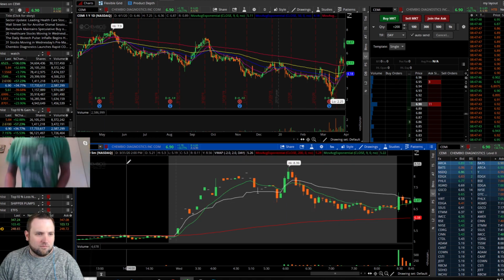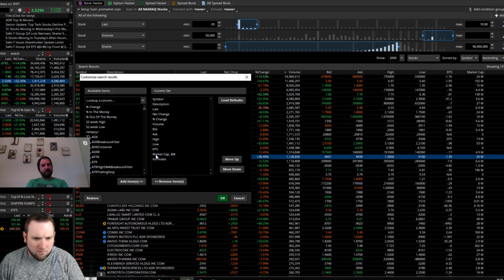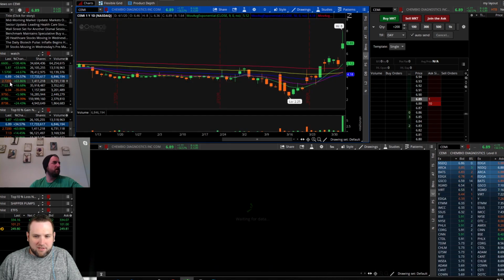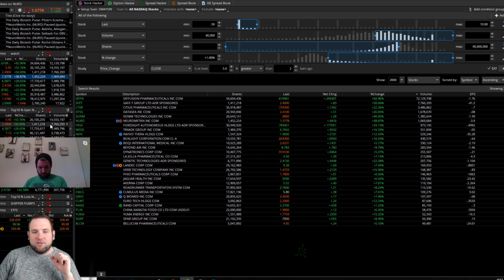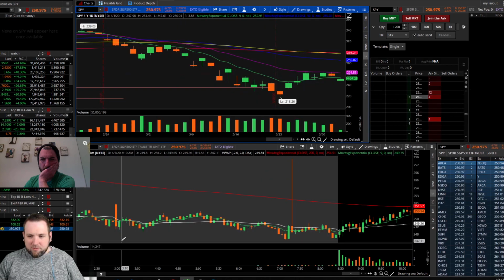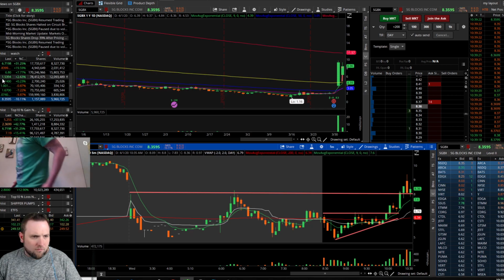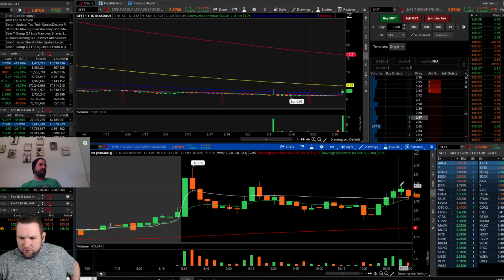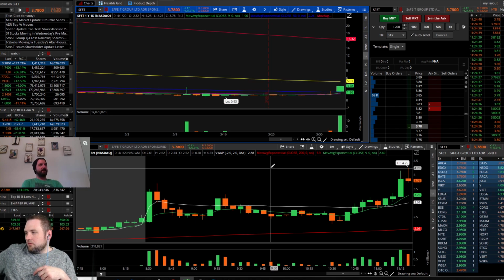STOCK MARKET LIVE STREAM (LIVE DAY TRADING 04-01-20)